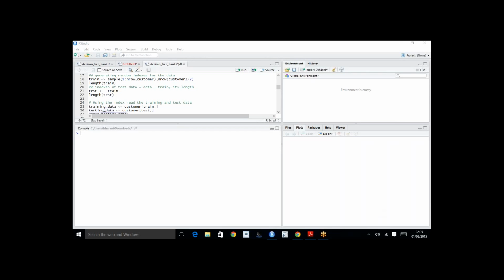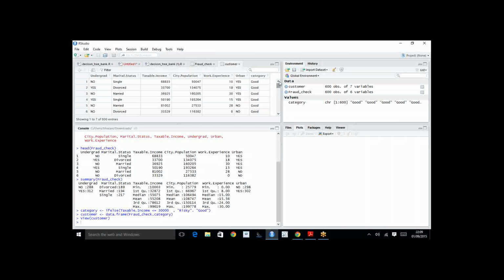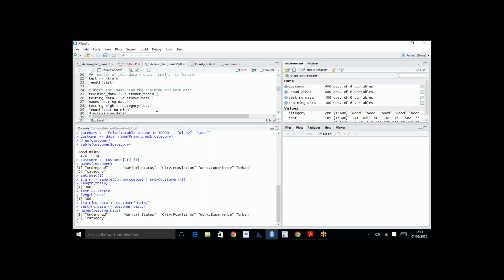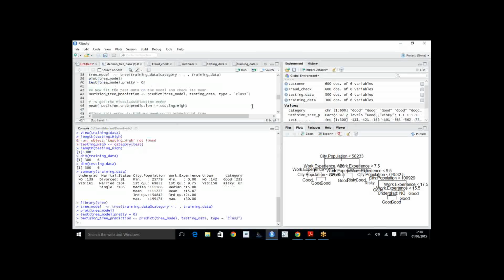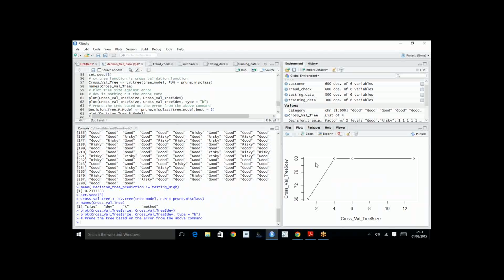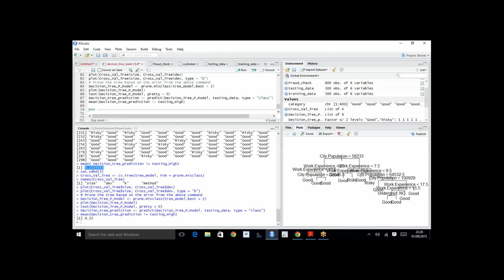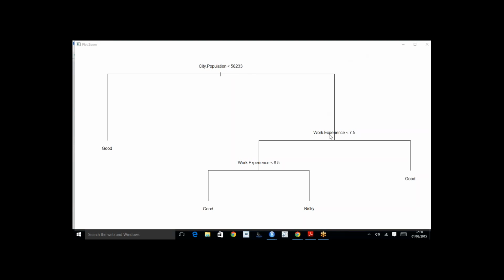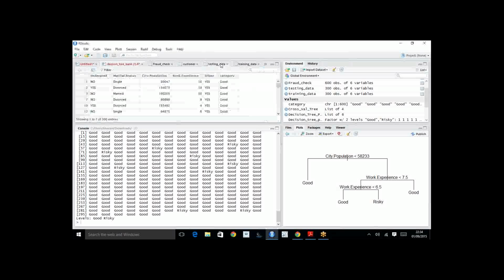Data Mining using R | R Tutorial for Beginners | Data Mining Tutorial for Beginners 2018 | ExcleR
Data Mining Using R (sometimes called data or knowledge discovery) is the process of analyzing data from different perspectives and summarizing it into useful information.

Big data!!! Are you demotivated when your peers are discussing about data science and recent advances in big data. Did you ever think how Flip kart and Amazon are suggesting products for their customers? Do you know how financial institutions/retailers are using big data to transform themselves in to next generation enterprises? Do you want to be part of the world class next generation organisations to change the game rules of the strategy making and to zoom your career to newer heights?
Here is the power of data science in the form of Data mining concepts which are considered most powerful techniques in big data analytics.
Data Mining with R unveils underlying amazing patterns, wonderful insights which go unnoticed otherwise, from the large amounts of data. Data mining tools predict behaviours and future trends, allowing businesses to make proactive, unbiased and scientific-driven decisions. Data mining has powerful tools and techniques that answer business questions in a scientific manner, which traditional methods cannot answer. Adoption of data mining concepts in decision making changed the companies, the way they operate the business and improved revenues significantly.
Companies in a wide range of industries such as Information Technology, Retail, Telecommunication, Oil and Gas, Finance, Health care are already using data mining tools and techniques to take advantage of historical data and to create their future business strategies.
Data mining can be broadly categorized into two branches i.e. supervised learning and unsupervised learning. Unsupervised learning deals with identifying significant facts, relationships, hidden patterns, trends and anomalies. Clustering, Principle Component Analysis, Association Rules, etc., are considered unsupervised learning. Supervised learning deals with prediction and classification of the data with machine learning algorithms. Weka is most popular tool for supervised learning.
Topics You Will Learn…
Unsupervised learning:
Introduction to datamining
Dimension reduction techniques
Association rules / Market Basket Analysis / Affinity Filtering
Recommender Systems / Recommendation Engine / Collaborative Filtering
Network Analytics – Degree centrality, Closeness Centrality, Betweenness Centrality, etc.
Cluster Analysis
Hierarchical clustering
K-means clustering
Supervised learning:
Overview of machine learning / supervised learning
Data exploration methods
Basic classification algorithms
Decision trees classifier
Random Forest
K-Nearest Neighbours
Bayesian classifiers: Naïve Bayes and other discriminant classifiers
Perceptron and Logistic regression
Neural networks
Advanced classification algorithms
Bayesian Networks
Support Vector machines
Model validation and interpretation
Multi class classification problem
Bagging (Random Forest) and Boosting (Gradient Boosted Decision Trees)
Regression analysis
Tools You Will Learn…
 R:
R is a programming language to carry out complex statistical computations and data visualization. R is also open source software and backed by large community all over the world who are contributing to enhancing the capability. R has many advantages over other tools available in the market and it has been rated No.1 among the data scientist community.

Mode of Trainings :
E-Learning
Online Training
ClassRoom Training